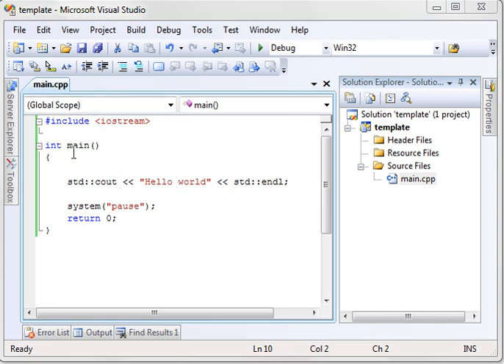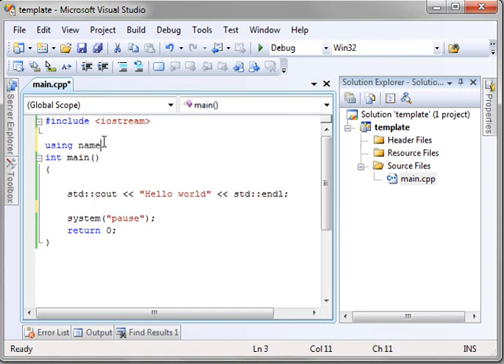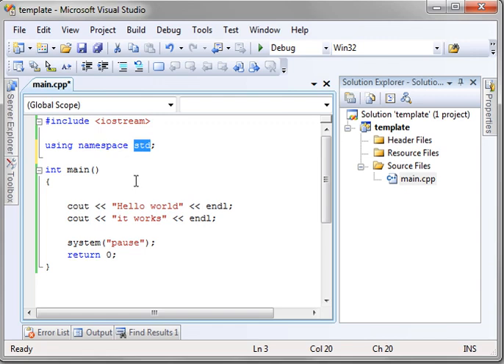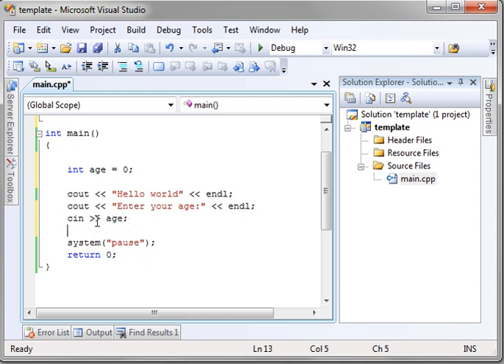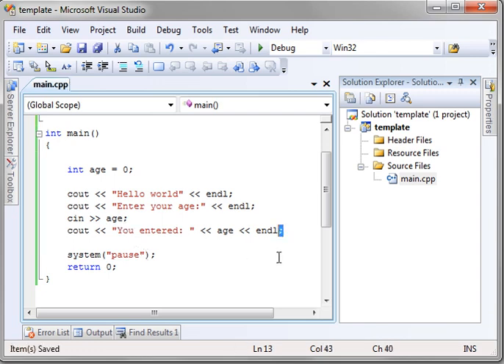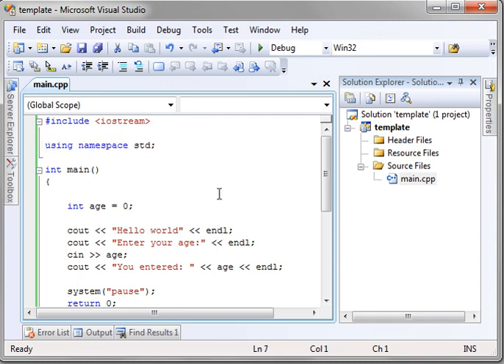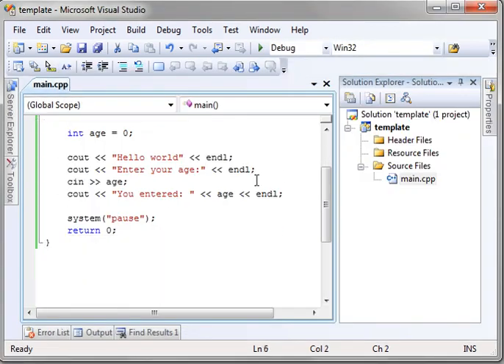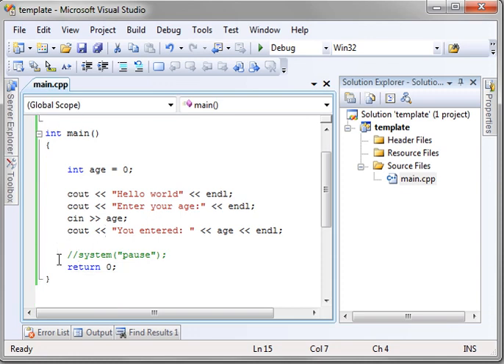C++ 3 COUT and CIN